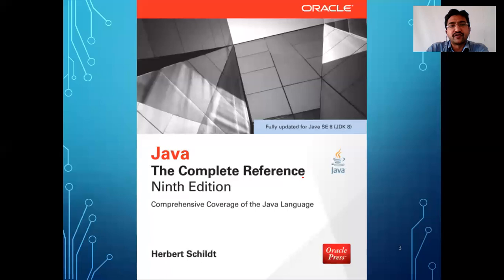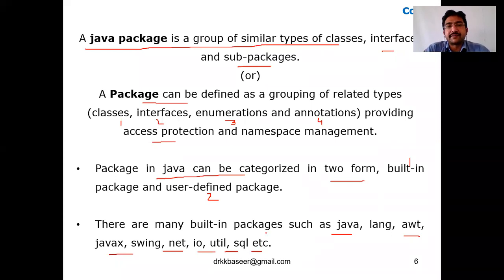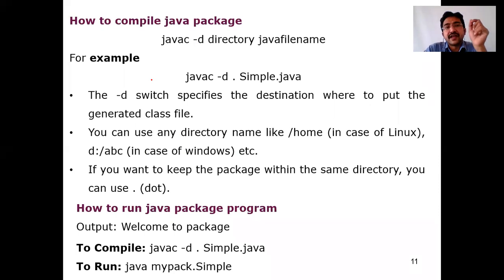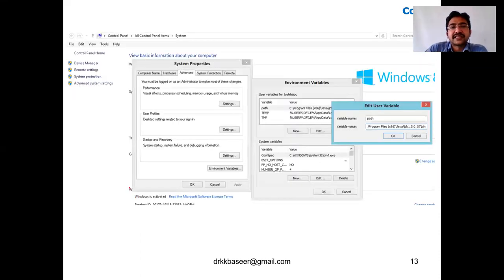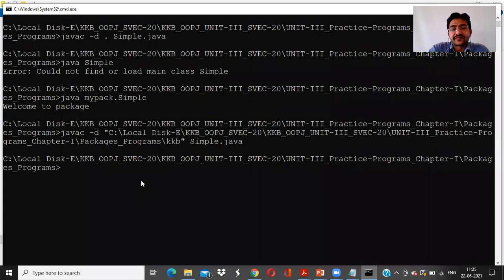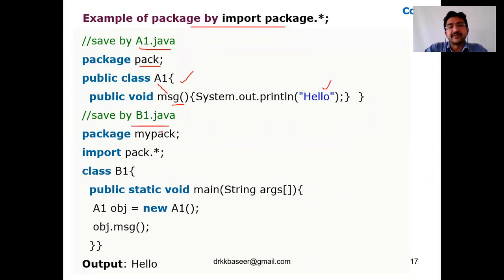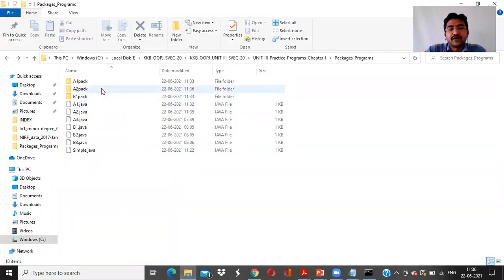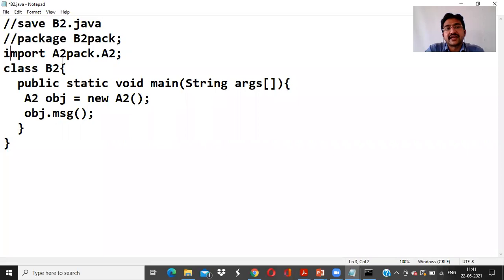Java Packages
To create a package is quite easy: simply include a package command as the first statement in a Java source file.
Any classes declared within that file will belong to the specified package.
The package statement defines a name space in which classes are stored. If you omit the package statement, the class names are put into the default package, which has no name.

A java package is a group of similar types of classes, interfaces and sub-packages.
(or)
A Package can be defined as a grouping of related types (classes, interfaces, enumerations and annotations) providing access protection and namespace management.

Package in java can be categorized in two form, built-in package and user-defined package.

There are many built-in packages such as java, lang, awt, javax, swing, net, io, util, sql etc.